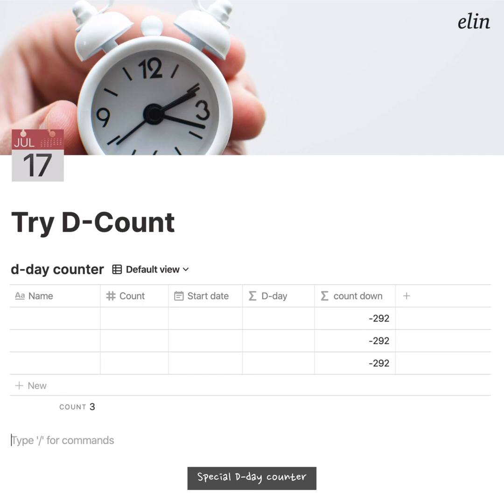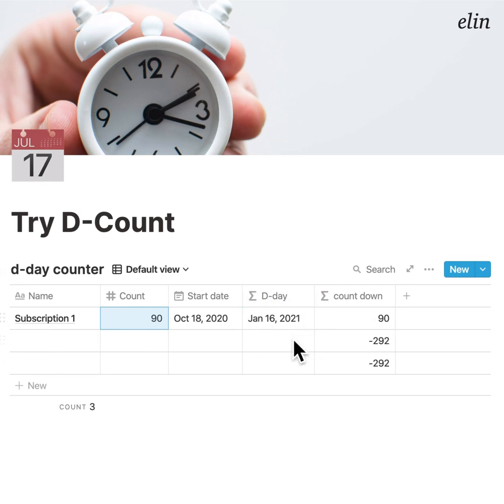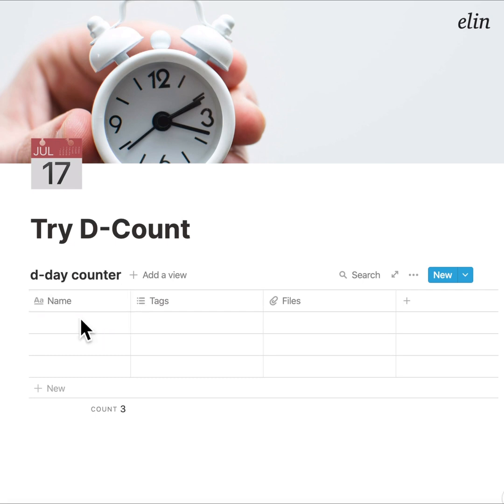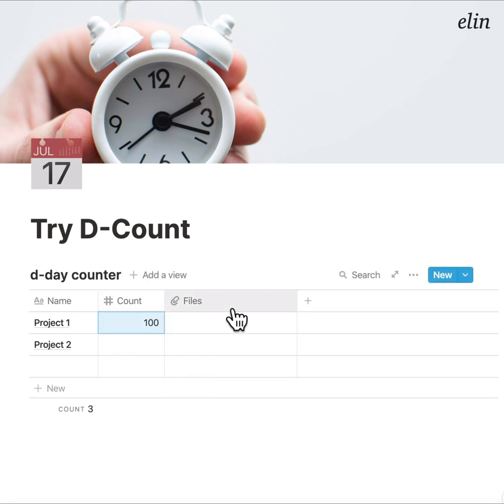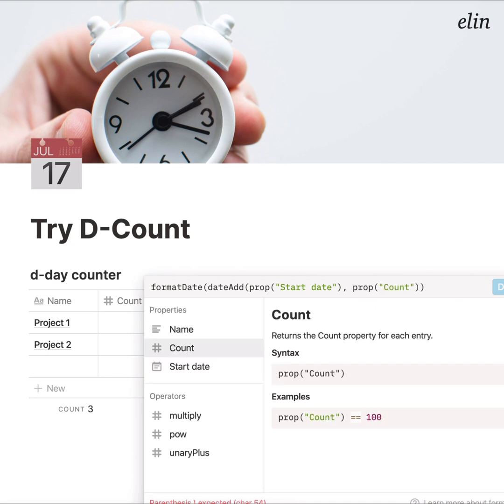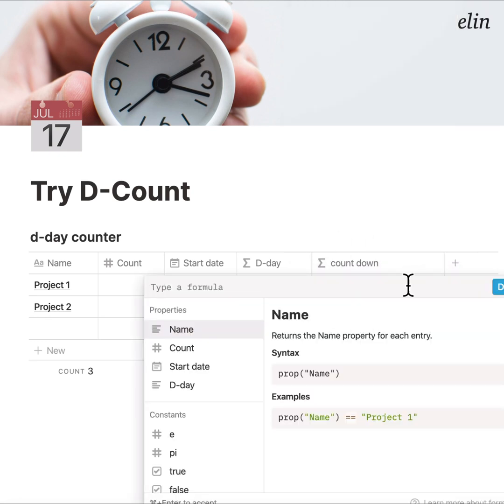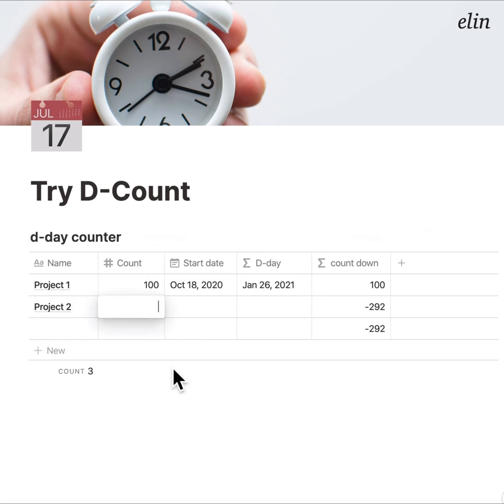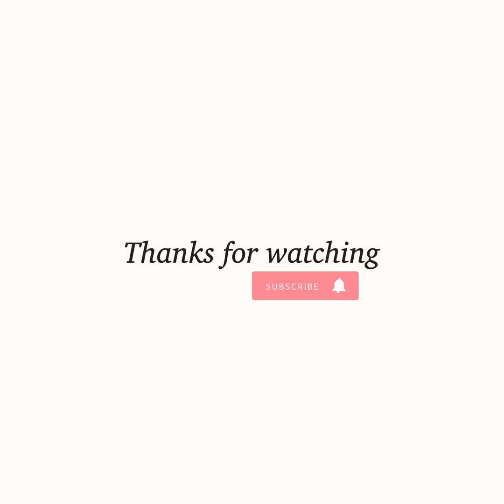D-day counter formula in Notion | Free sharing template